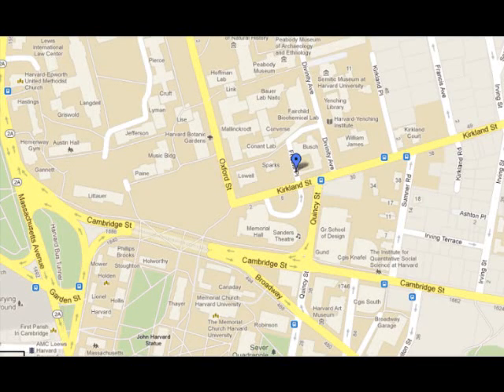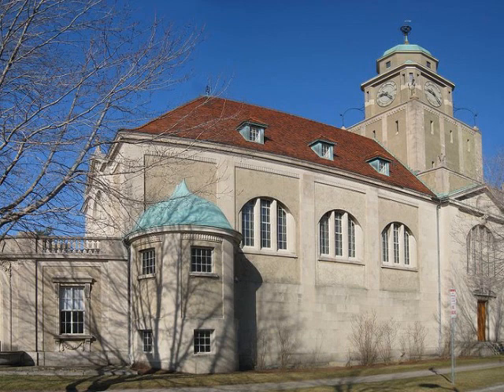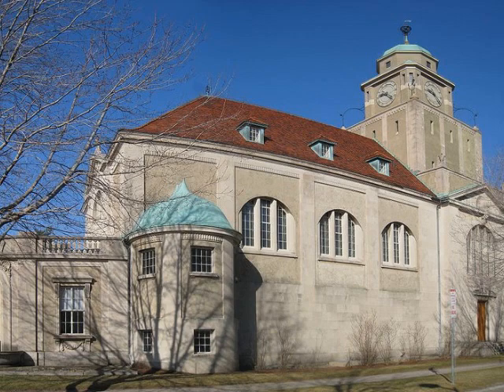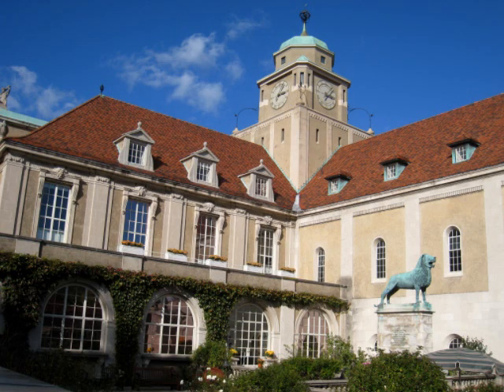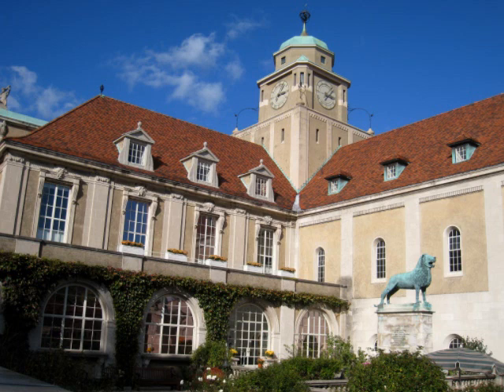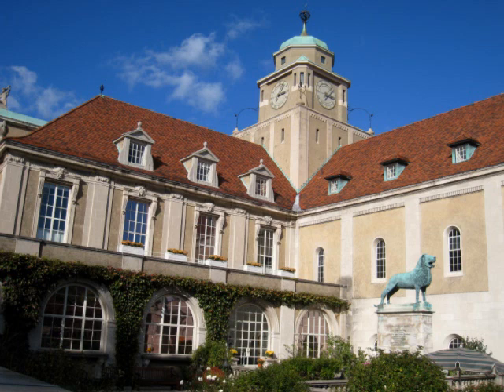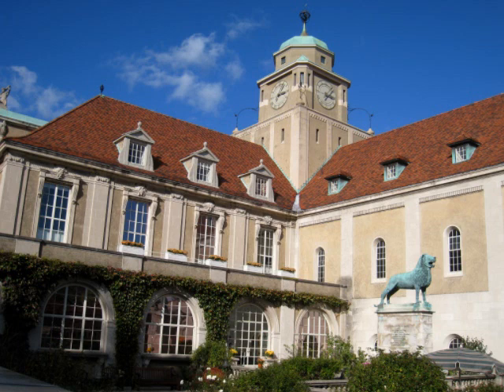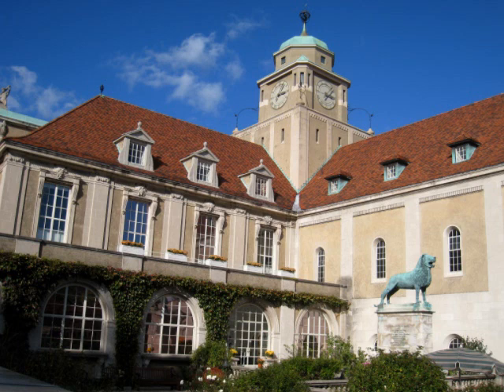Harvard Campus: Adolphus Busch Hall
Center for European Studies at Busch Hall on Harvard Campus.